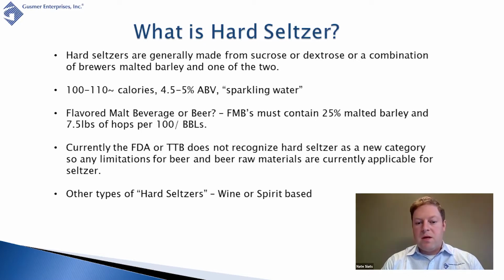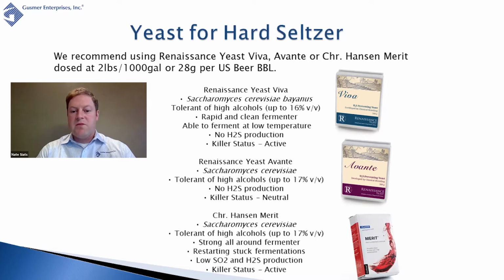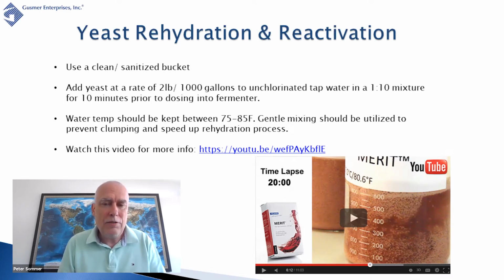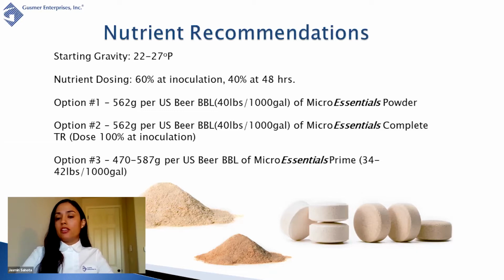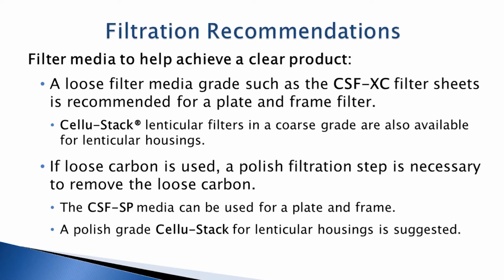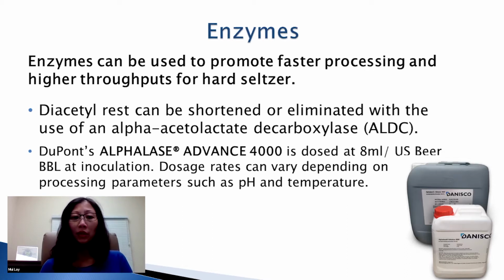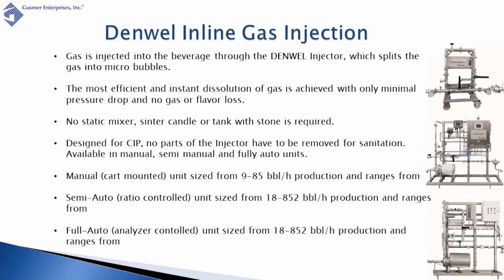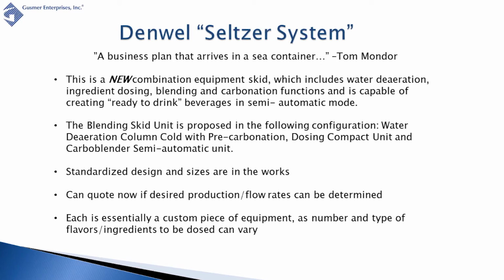Getting the most out of your Hard Seltzer presented by Gusmer Enterprises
to download the presentation notes as well as see our full line of brewing products.
General Hard Seltzer Info 1:28 / Yeast 7:19 / Nutrients 14:21 / Filtration 21:35 / Enzymes 29:03 / Equipment 32:07 / Q&A 41:05